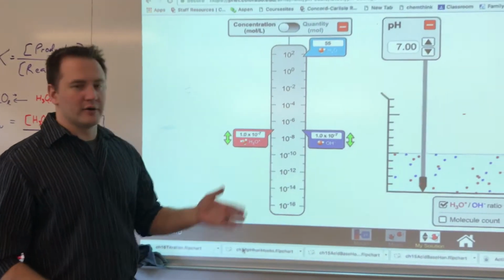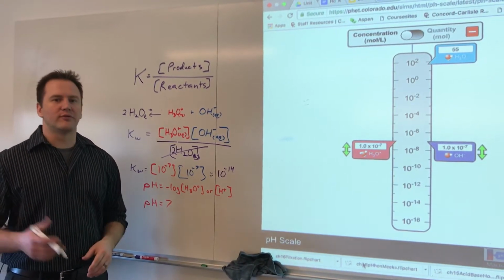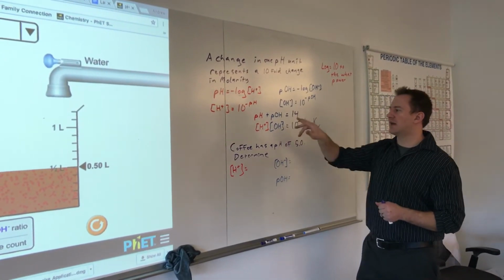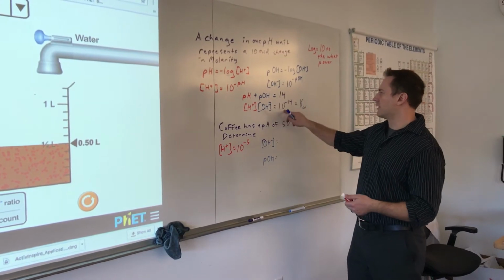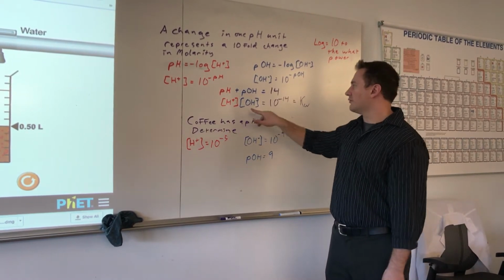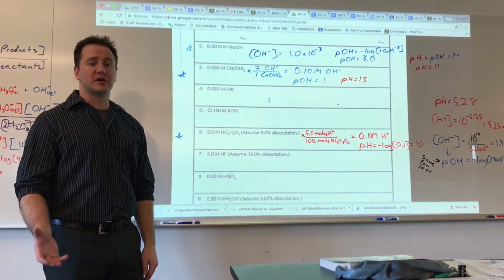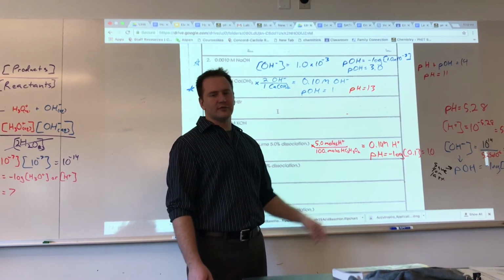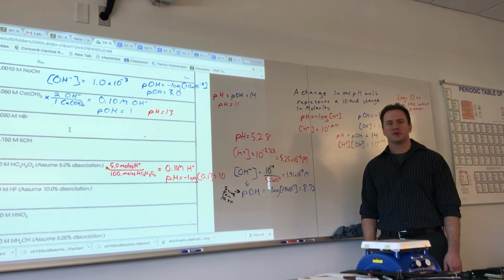pH Scale Explained